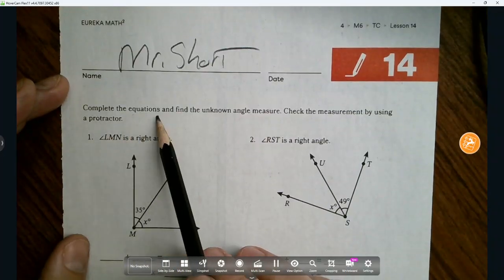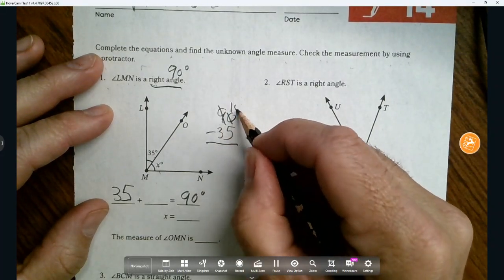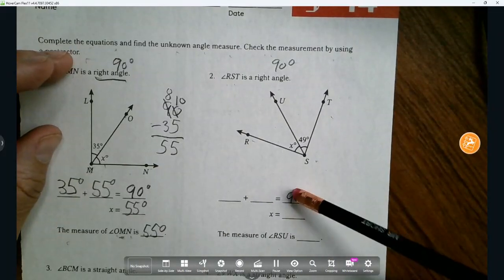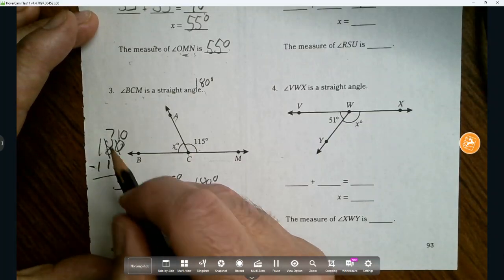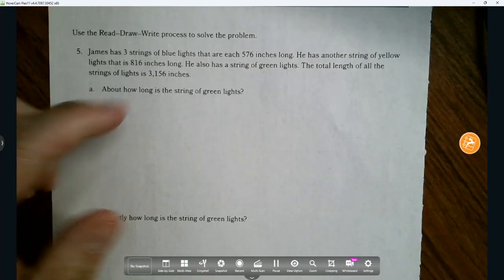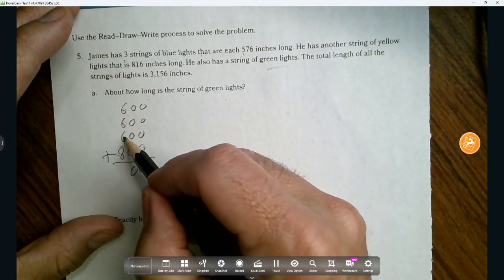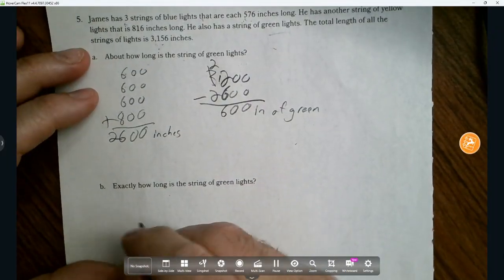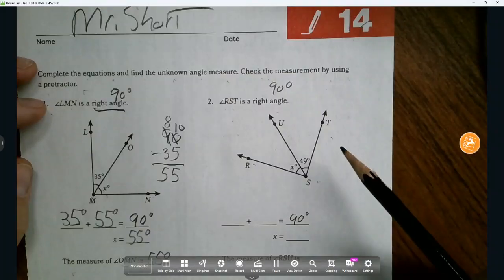Module 6 Lesson 14 Eureka Math Homework Help (4th Grade)